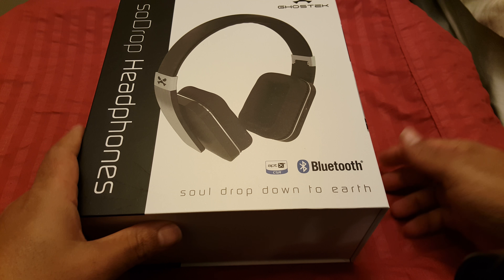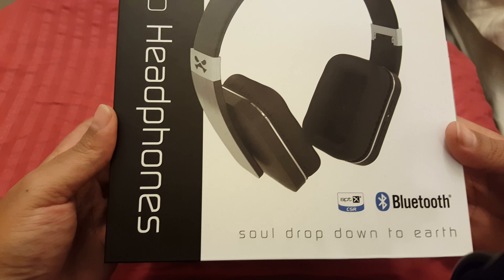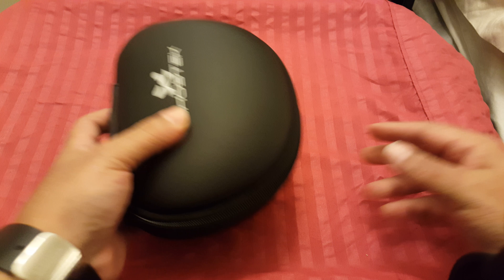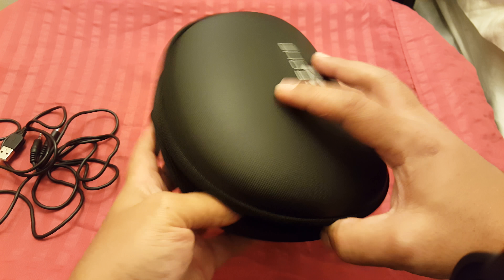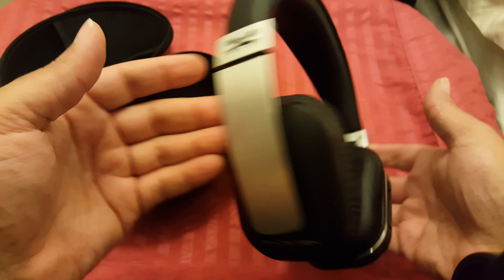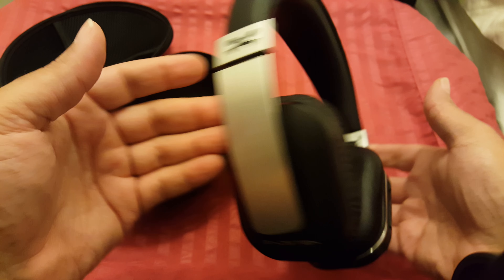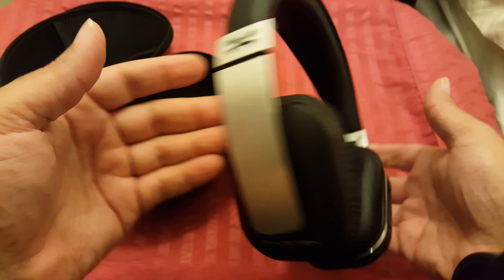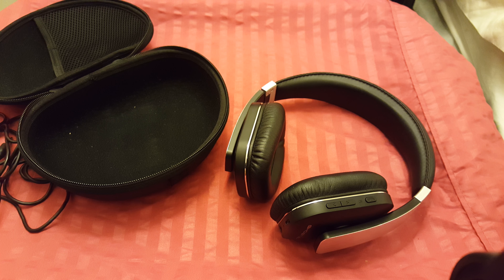Ghostek Sodrop headphones review